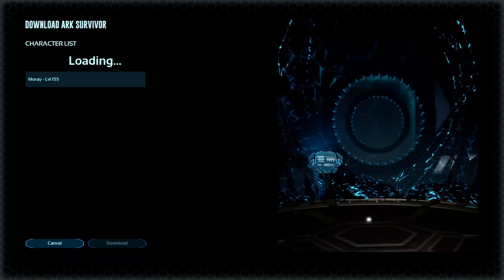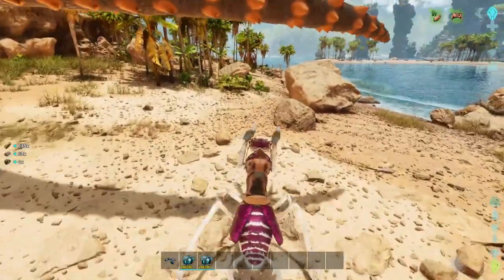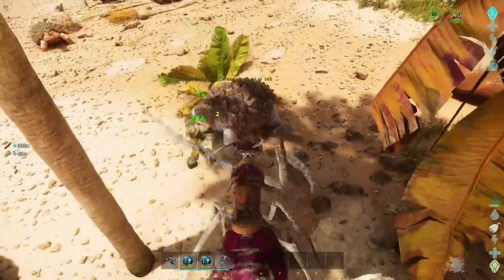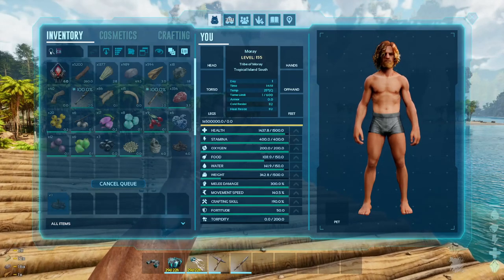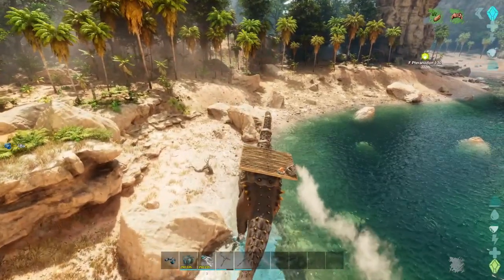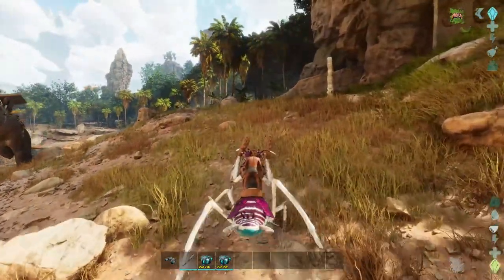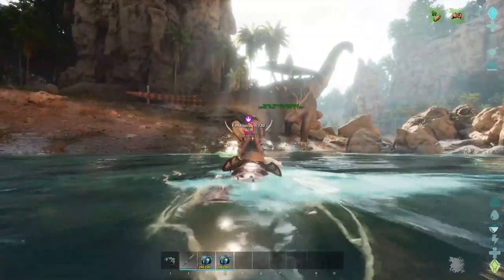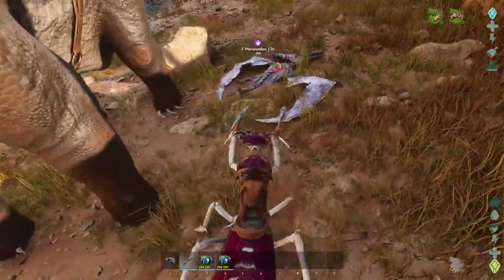The Center Is Finally Here!!! | ARK Survival Ascended - Ep.76